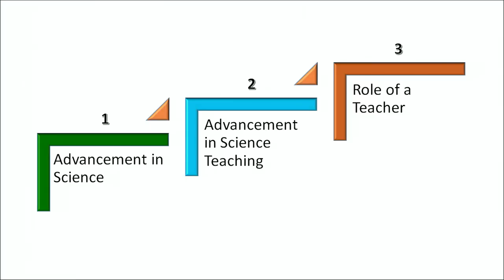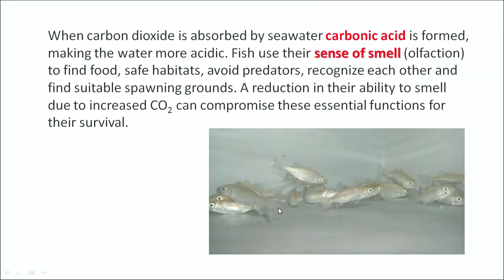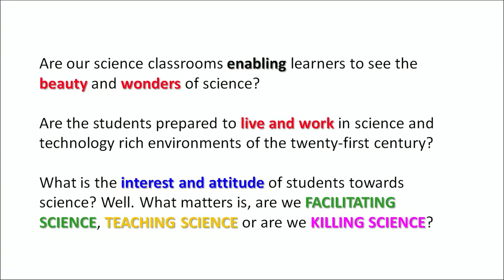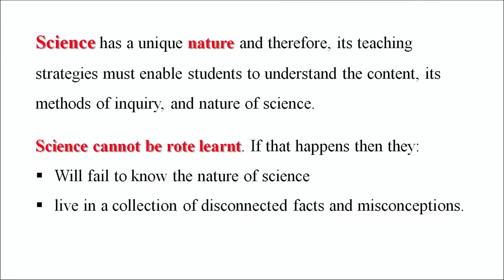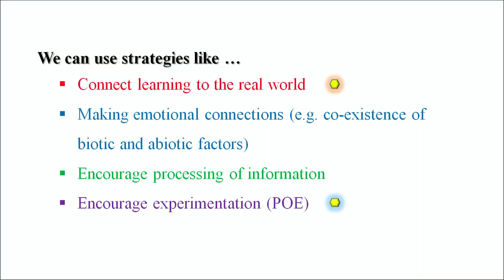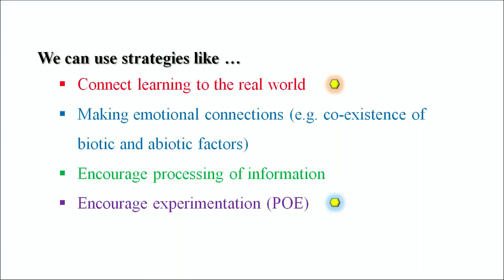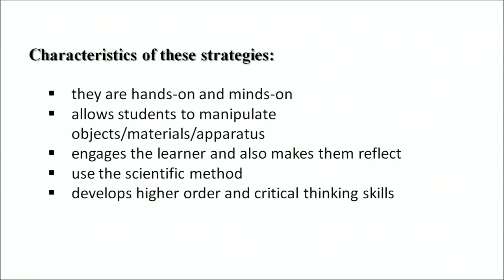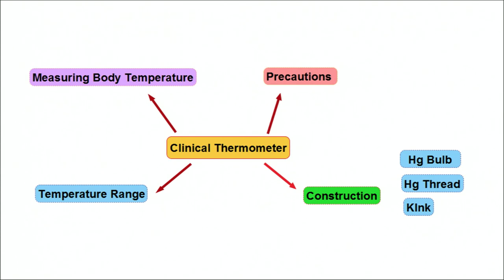Knowing Advancement in Science and Teaching Science